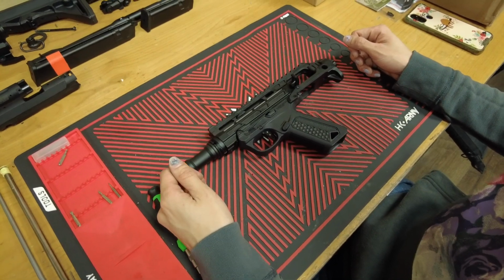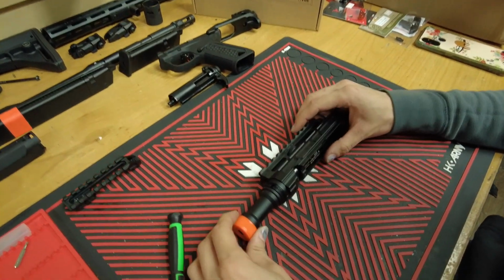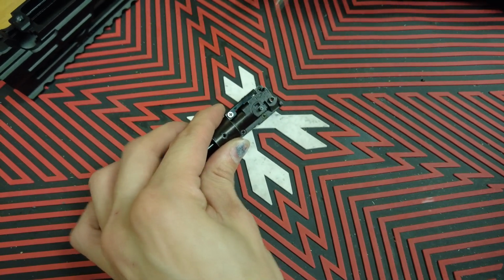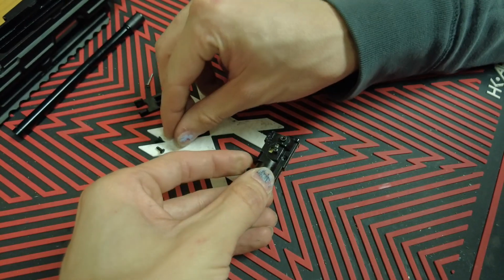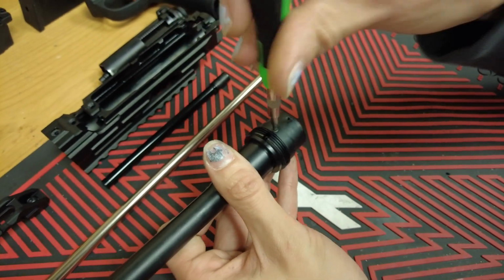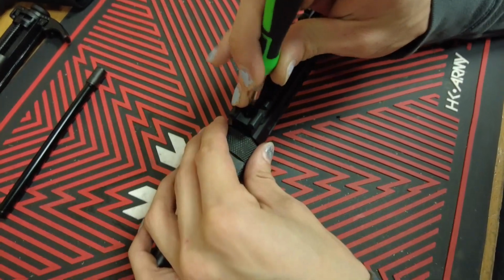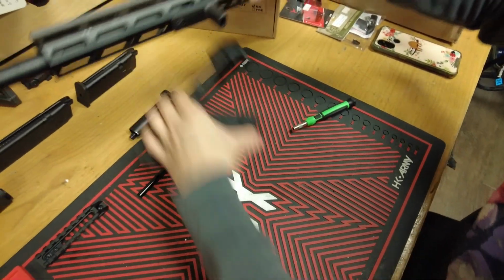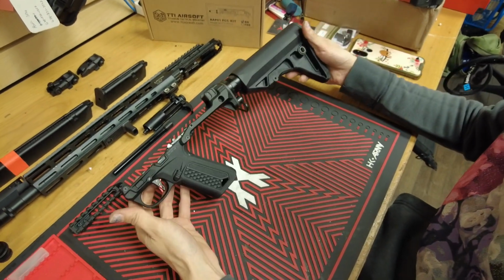TTI AAP-01 PCC Carbine Kit Installation (pt2)